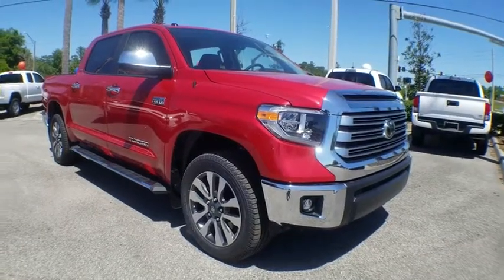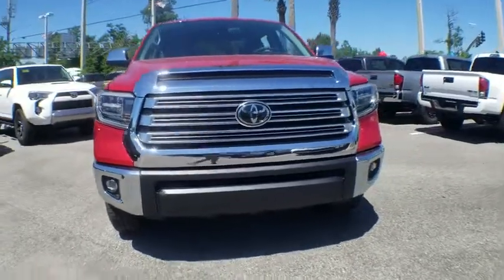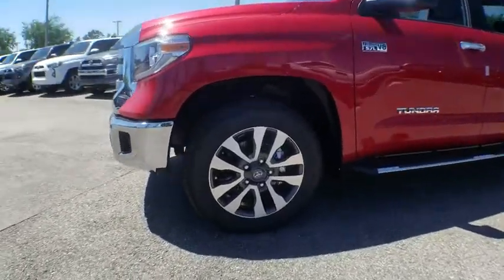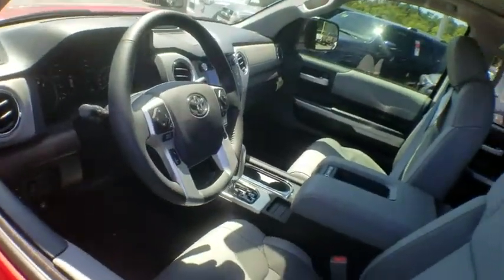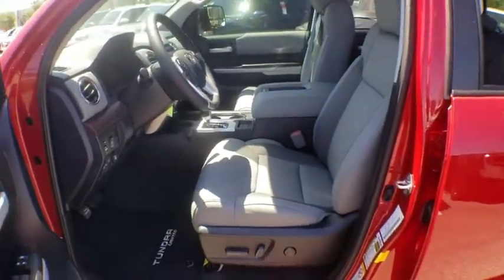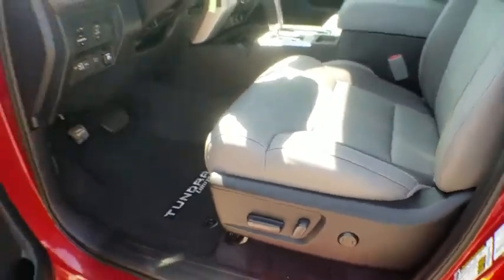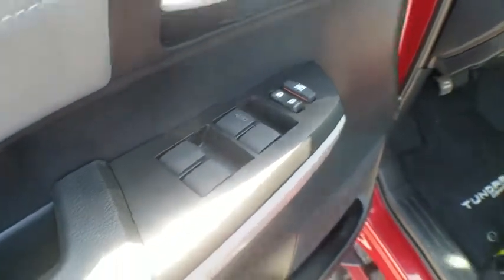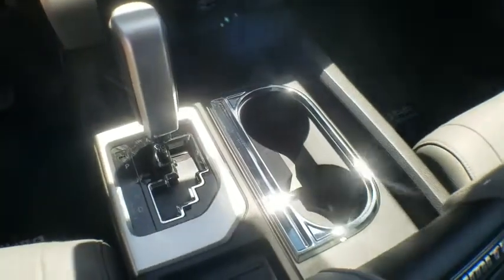2019 Toyota Tundra 2WD Jacksonville, Arlington, Orange Park, Nocatee, Palencia, FL KX251064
Barcelona Red Metallic New 2019 Toyota Tundra 2WD available in Jacksonville, Florida at Coggin Toyota (Ave). Servicing the Arlington, Orange Park, Nocatee, Palencia, FL area.
2019 Toyota Tundra 2WD Limited - Stock#: KX251064 - VIN#: 5TFFY5F14KX251064

Coggin Toyota (Ave)
11340 Philips Hwy

Graphite Leather.